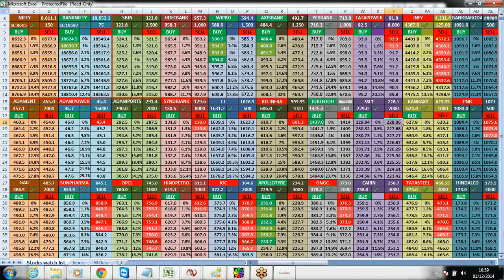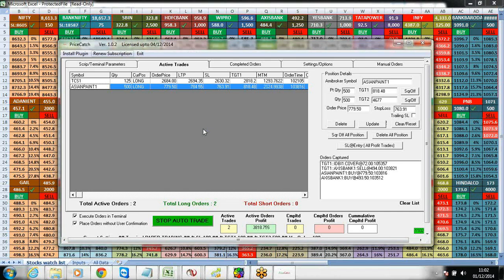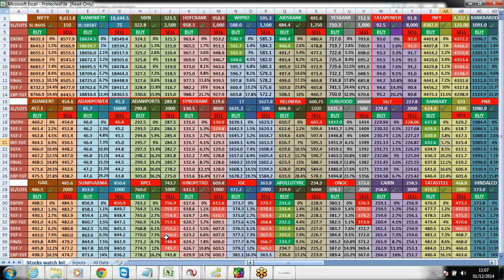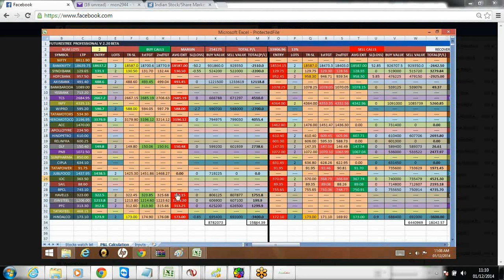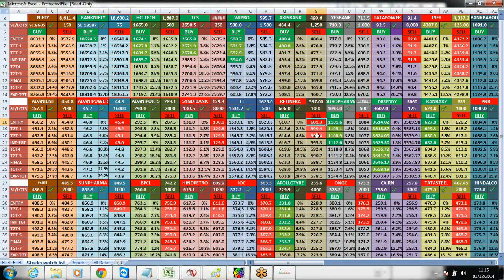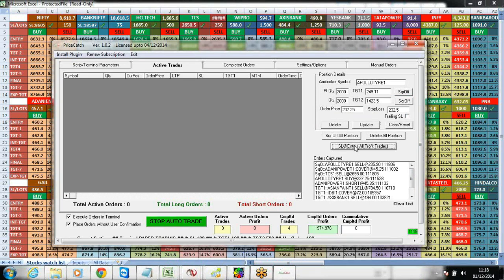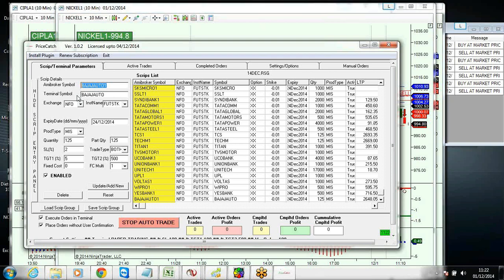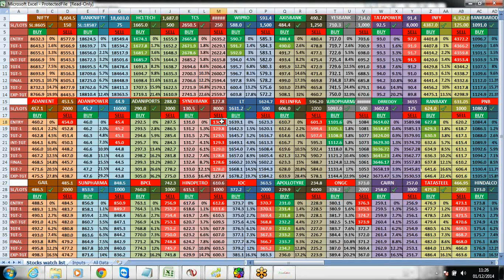HOW DID YOU TRADE TODAY ? Live Webinar. 01/12/2014, CLIP 5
FuturesTree Technical Analysis Software, 9am - 11.45am

APPOX PROFITS AT 11.34 AM = 37,000/-
APPOX MARGIN REQ. = RS. 2,00,000/-

Stock in News & trends, ONLY INTRADAY TRADES